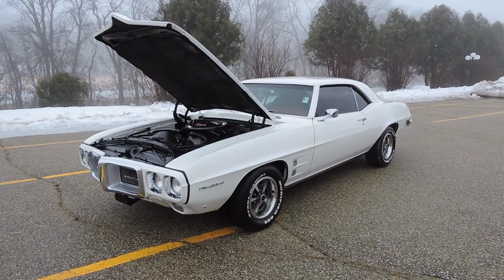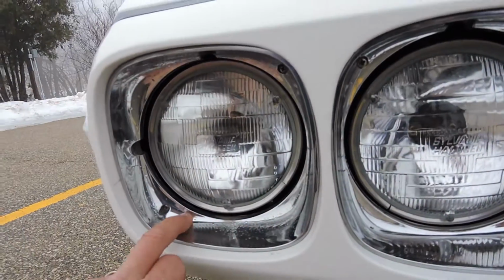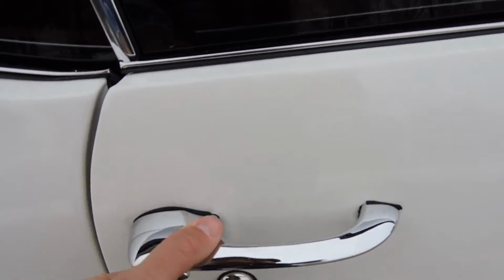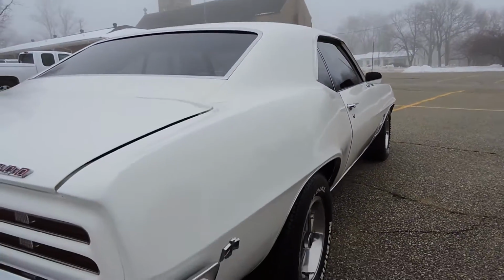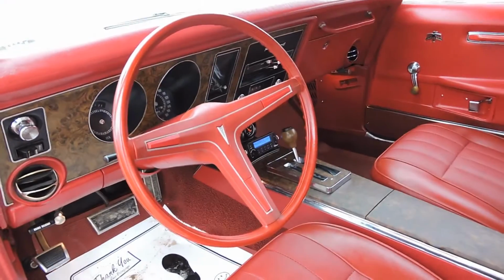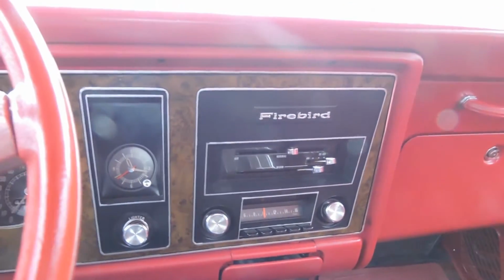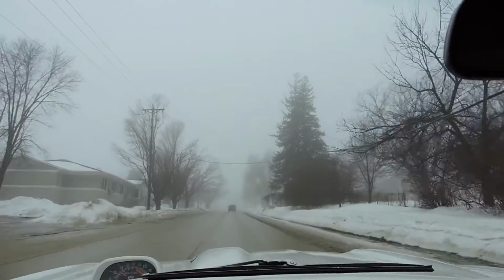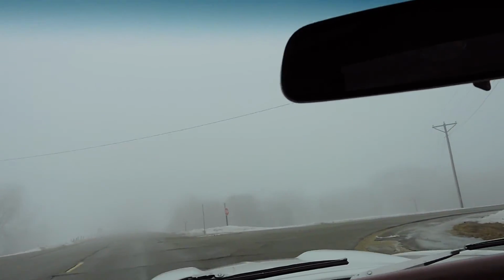1969 pontiac Firebird 400 's matching Show Quality Car for sale at www coyoteclassics com